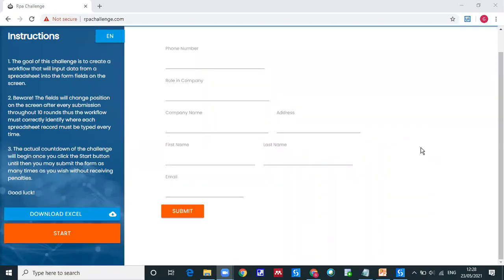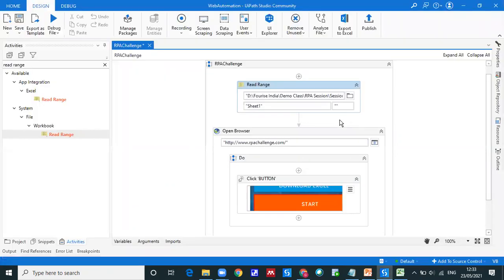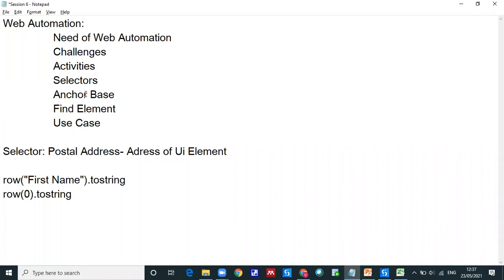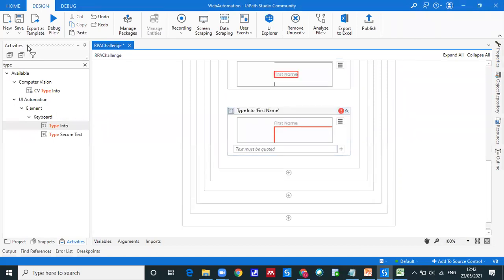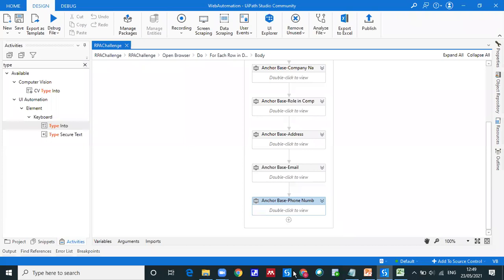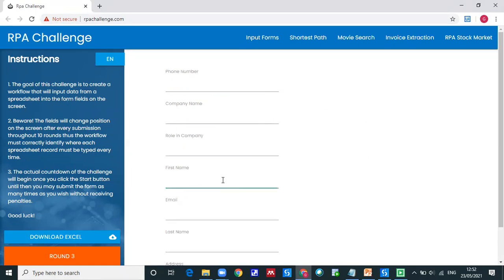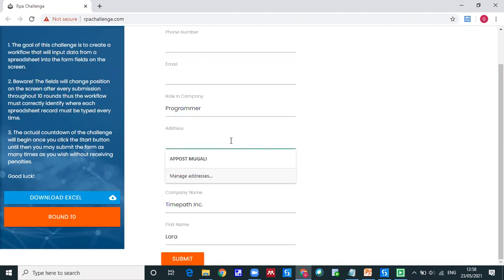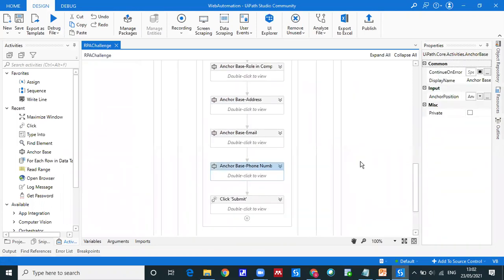RPA Challenge-Input form Using UiPath Tool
Welcome Fourise India Youtube Channel..!!!
In this video we will demonstrate web automation using UiPath tool.
Learn RPA challenge - Input form, implementation using UiPath tool stepwise.

Team,
Fourise India